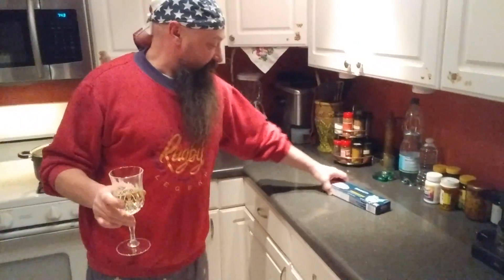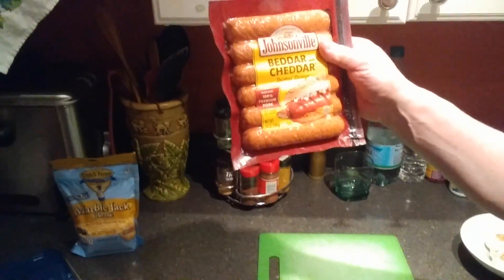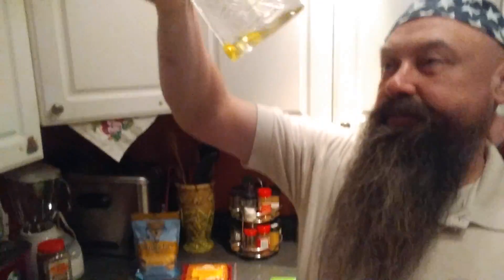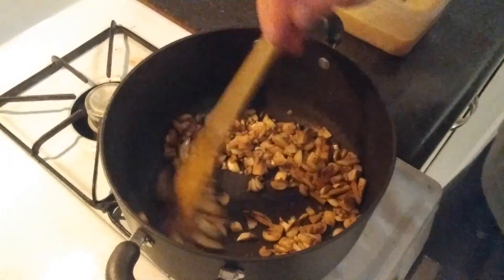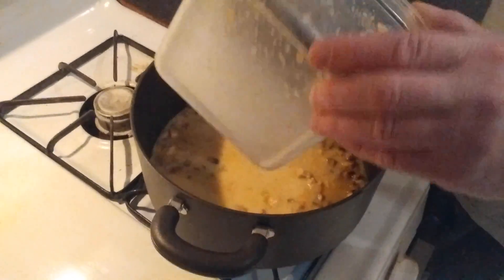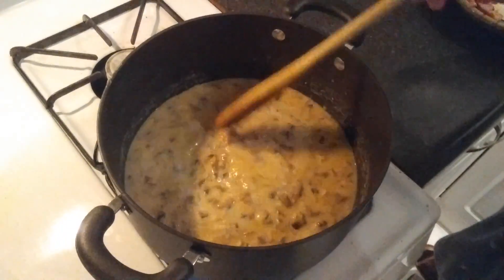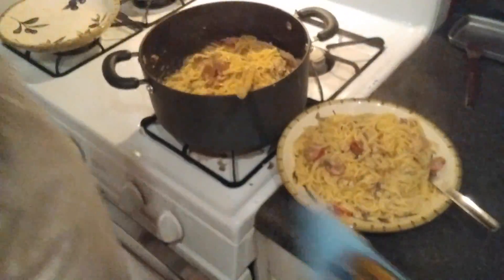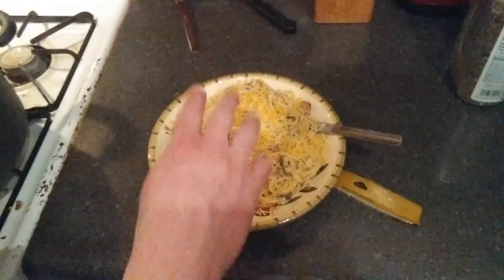How to cook a simple spaghetti dinner w/ sauce and meat.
Another version of spaghetti. If you love Italian food and love trying something new, then this video will teach you about that. Using mushrooms, meatballs, sausage, spaghetti, sauce, and seasoning, this is how a great and simple dinner comes.